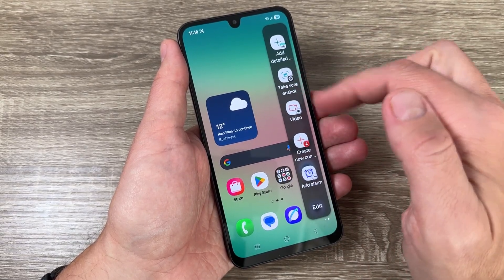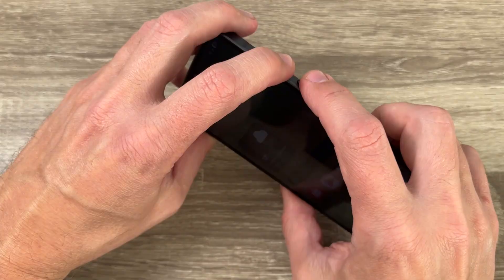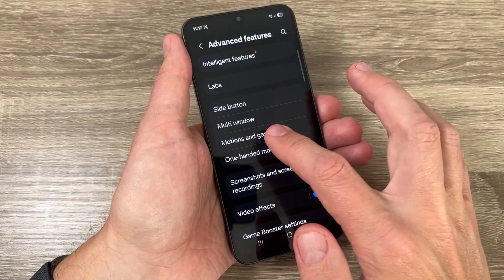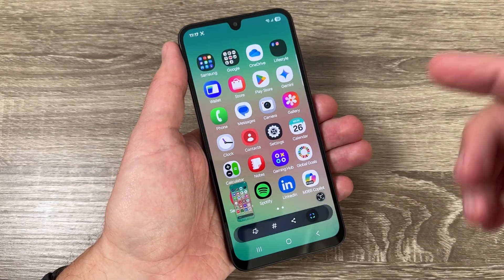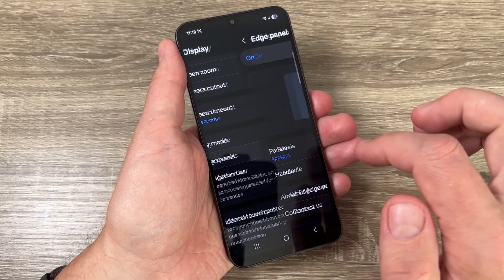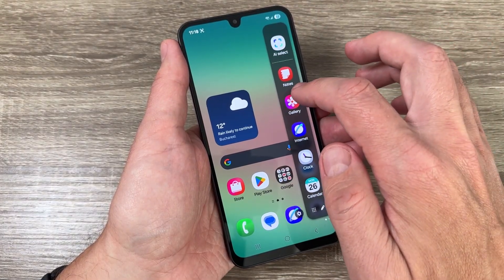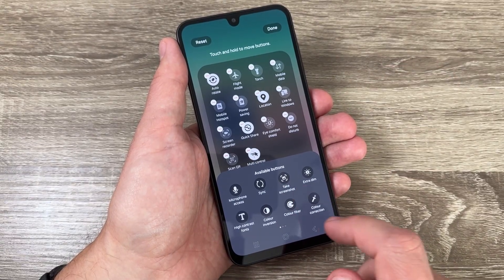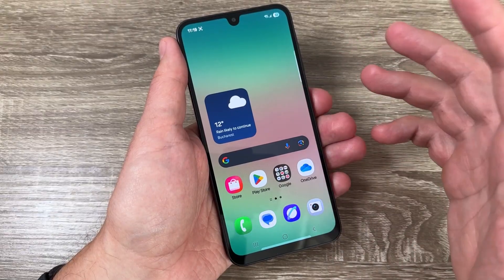How to Take Screenshot on Samsung Galaxy A26 5G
📱 How to Take a Screenshot on Samsung Galaxy A26 5G – 4 Easy Methods!
Welcome to the GSMABC YouTube channel! In this video, I’ll show you 4 different ways to take a screenshot on your Samsung Galaxy A26 5G. Whether you're new to the phone or just looking for the most convenient method, this tutorial has you covered.

✅ In this video, you’ll learn:
- How to take a screenshot using the Volume Down + Power Button
- How to enable and use Palm Swipe to Capture
- How to take a screenshot using the Edge Panel
- How to add a Take Screenshot icon to the Quick Settings/Control Center

📷 After capturing your screen, I’ll also show you how to edit, tag, share, or even use AI features built into your Samsung device.

💡 Pro Tip: Make sure to enable all the necessary features in your phone settings to unlock every screenshot option!